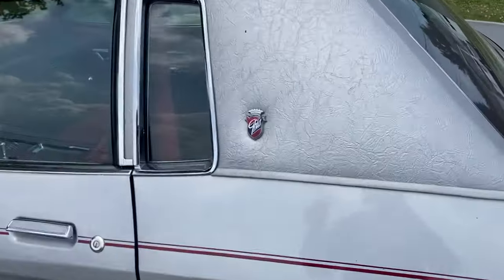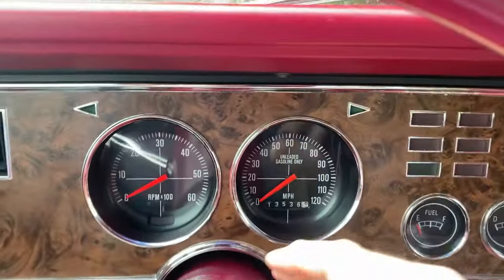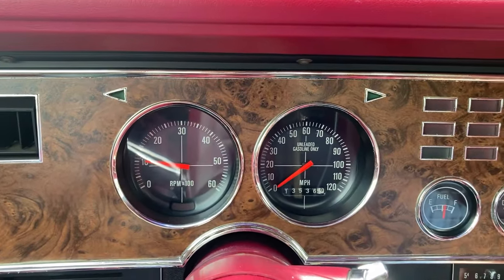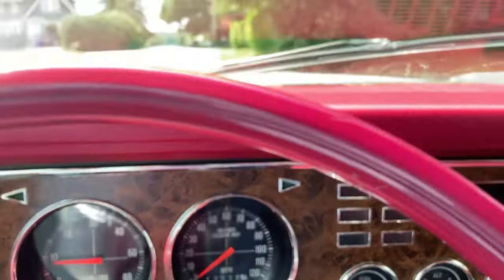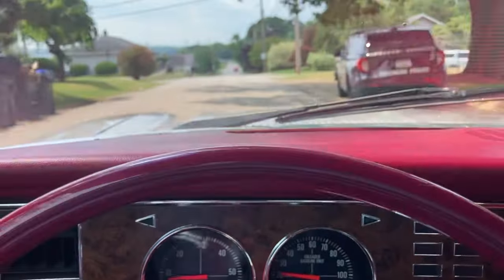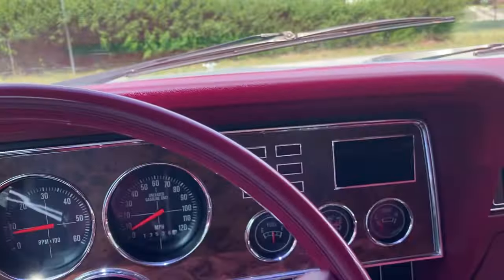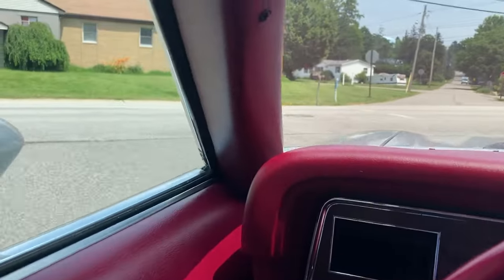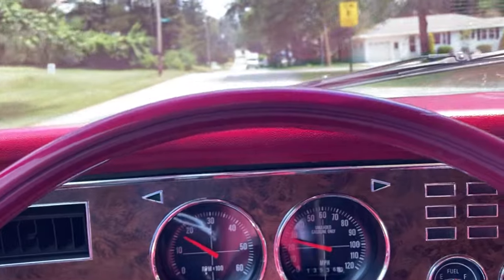1975 Ford Mustang II Ghia Test Drive!